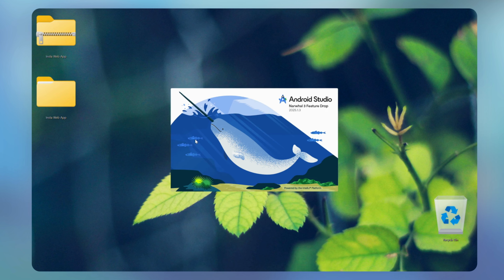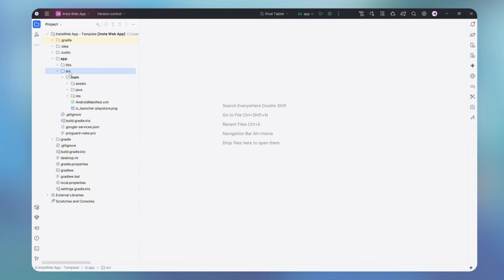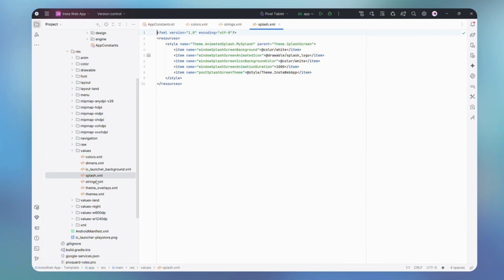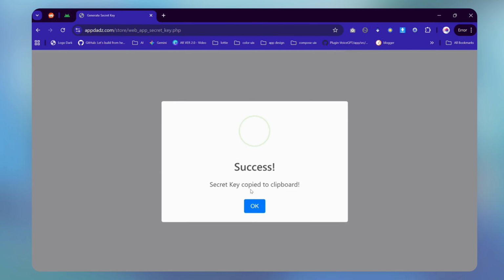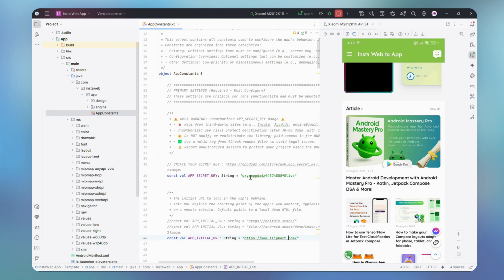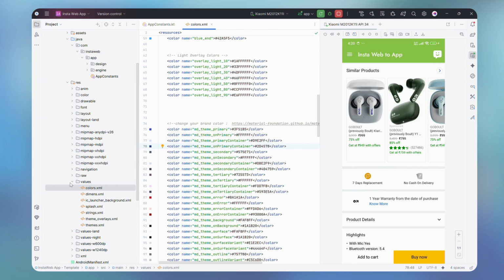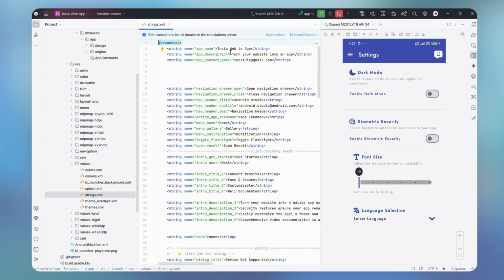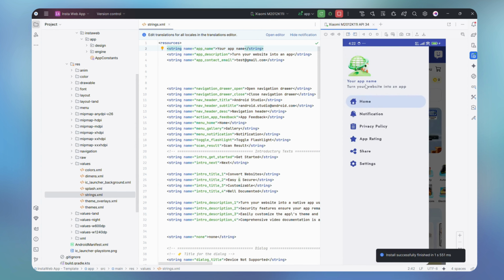Insta web to app : Turn Your Website into an Android App in 5 Minutes!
In this super simple beginner tutorial, I'll show you how to convert your website into a fully functional Android app using WebView in just minutes! Perfect for bloggers, businesses, or anyone wanting to go mobile. We'll cover buying a secret key, quick setup in Android Studio, and running your app.